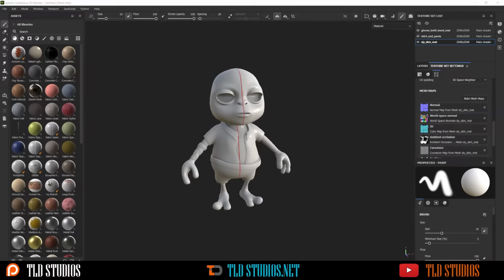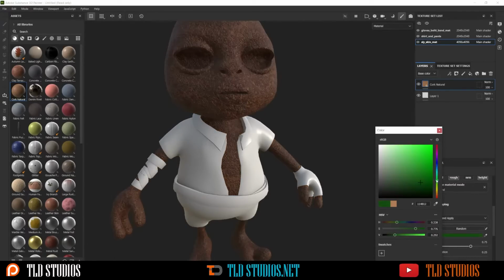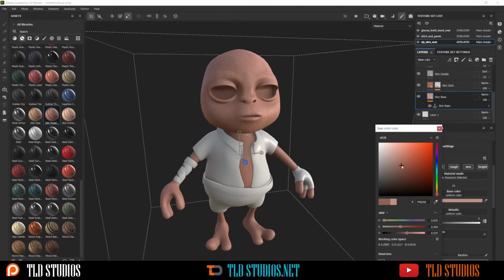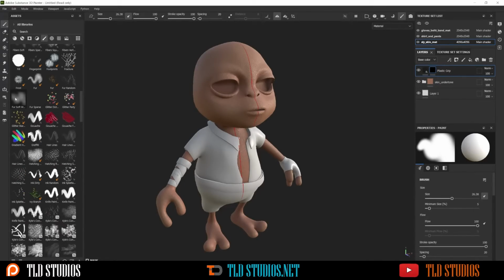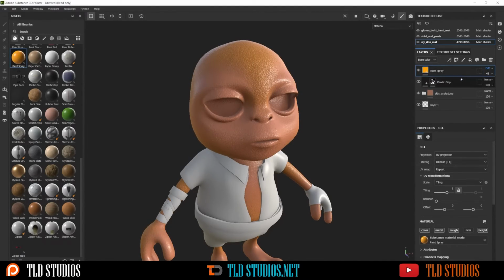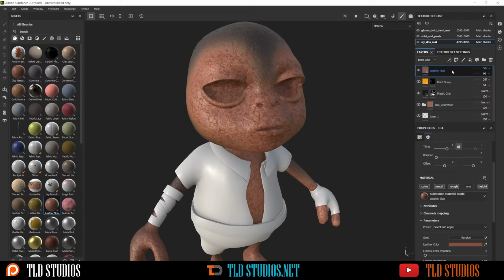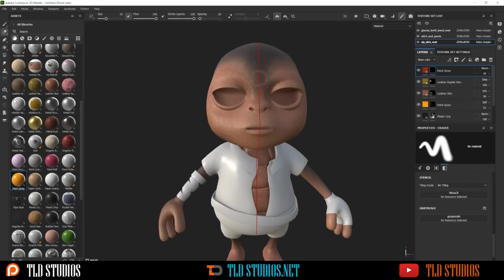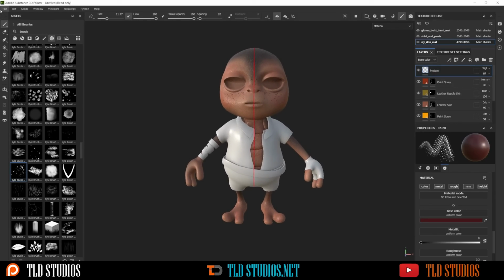How to Texture Models in Substance 3D Painter (part 20)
In this section we learn how to use substance 3d painter. Intro to Substance painter, how to texture models in substance painter, how to create mask, and more.